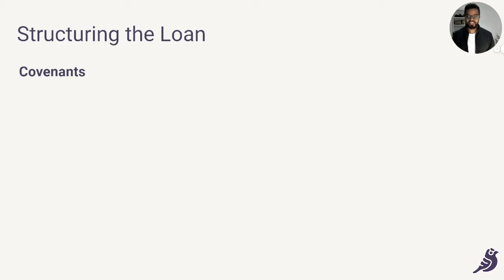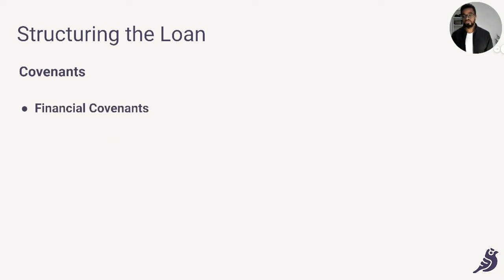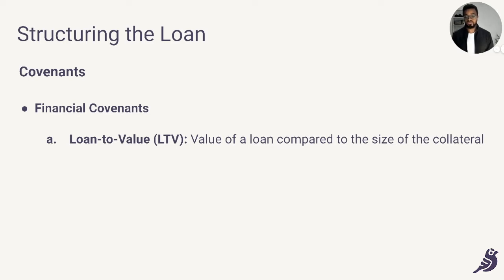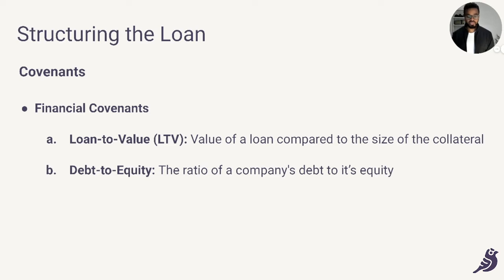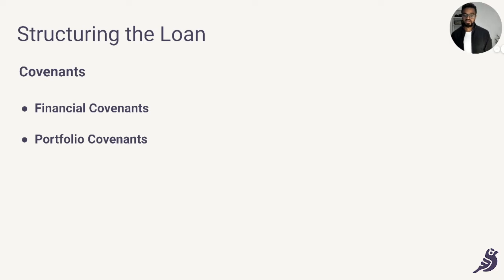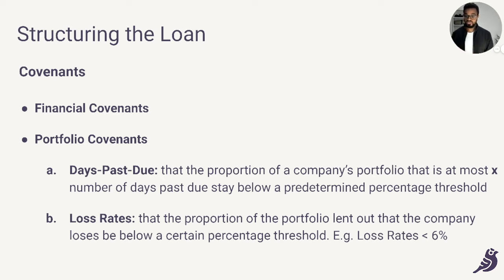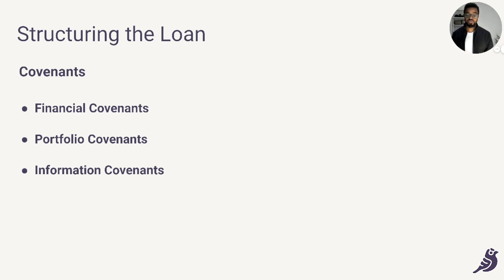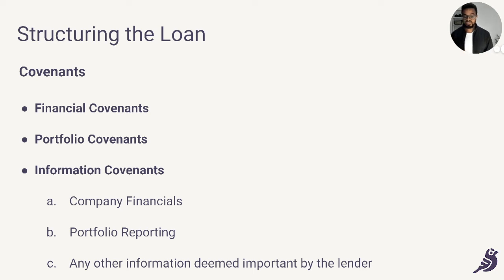Goldfinch Flight Academy - Video 4.3 - Covenants